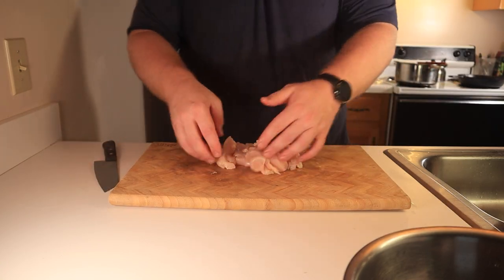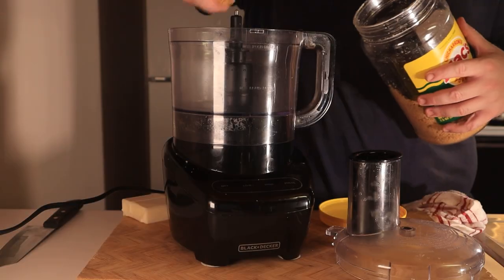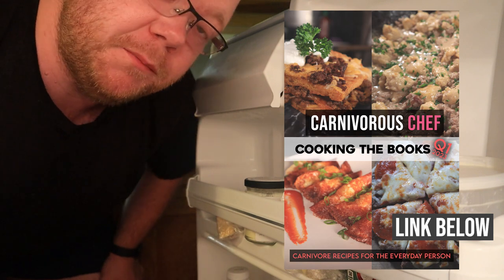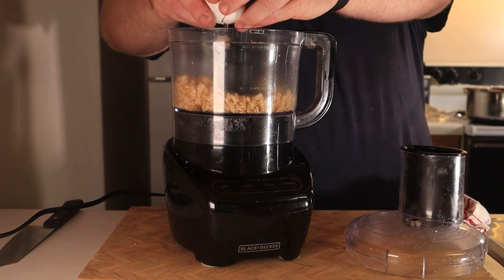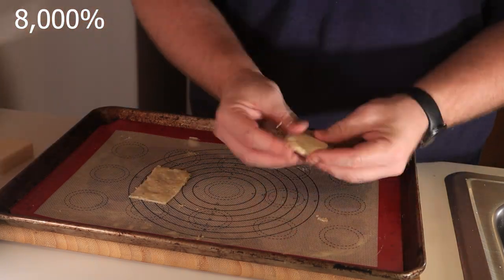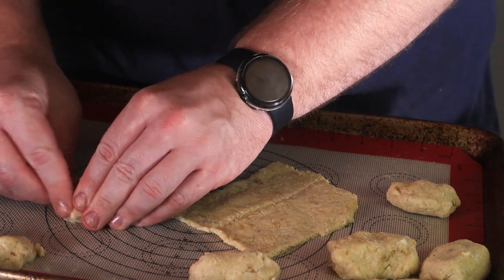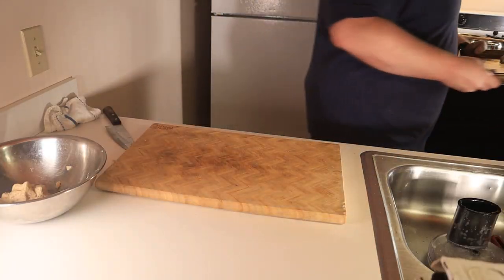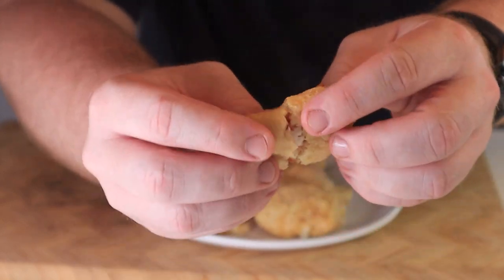THESE PIZZA ROLLS MAKE YOU FEEL GOOD | Carnivore Recipe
Q1 Reference COOKBOOK (Paperback):

Q1 Reference COOKBOOK (Kindle E-Book):

MY COOKBOOK (Becoming a Carnivorous Chef):

Did you ever think that pizza rolls could make you feel good? Well, now they can with this perfect carnivore recipe

RECIPE

8 oz Cooked Chicken
1 oz Ground Pork Rinds
1 Egg
4 oz Low Moisture mozzarella
Pepperoni
More Mozzarella

1) In a blender or food processor, place the chicken, pork rinds, egg, and 4 oz of mozzarella. Blend on low until a dough ball has formed.
2) Line a baking sheet with a silicone baking mat. Place a sheet of parchment paper on top and smooth thin with a rolling pin. Cut this into a flat rectangle. Now, cut about 2" by 4" rectangles.
3) Add about 1/4 oz of mozzarella cheese in small pieces and 1-2 pepperoni slices in the same small pieces. Roll this up and press in the sides to seal.
4) Place the pan into an oven that's set to 350°F for 12-14 minutes or until golden brown.